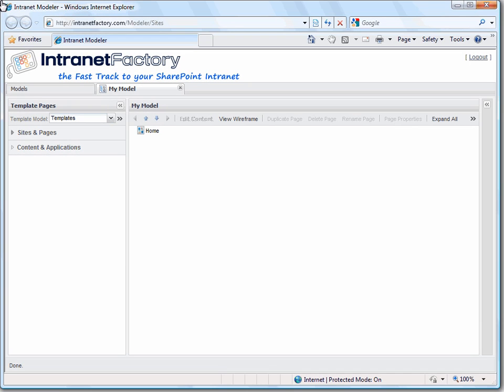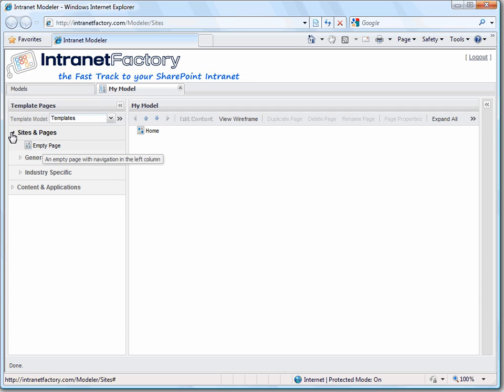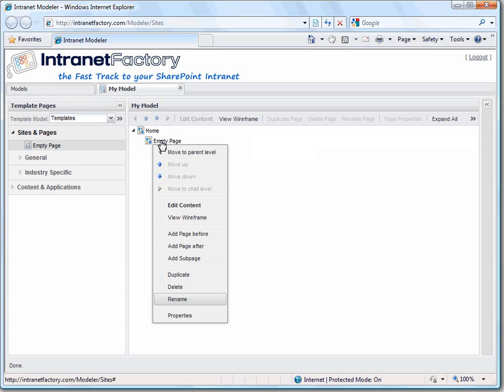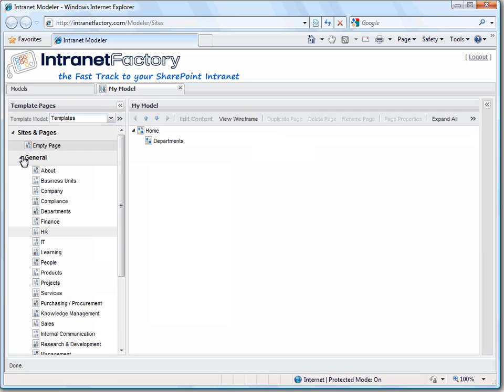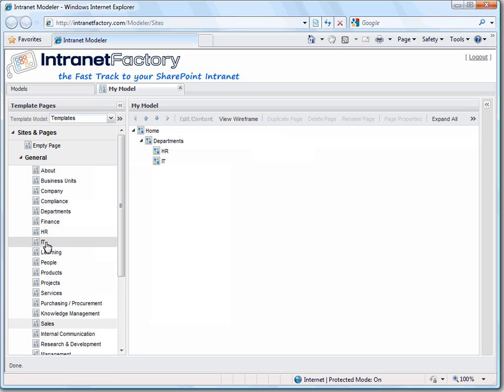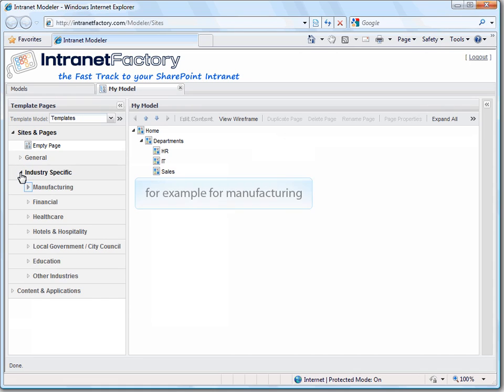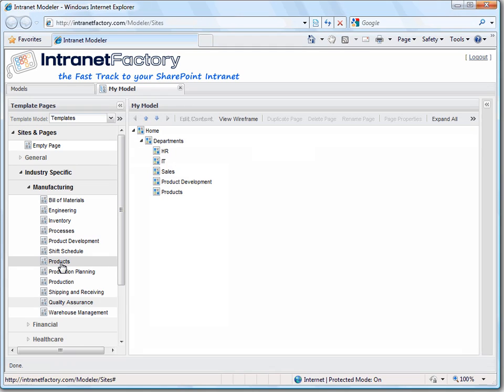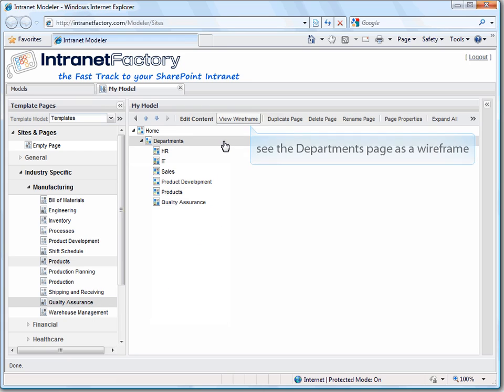Modeler for SharePoint: Build the site structure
This video shows how to quikly build the structure for a new site with the IntranetFactory Modeler.